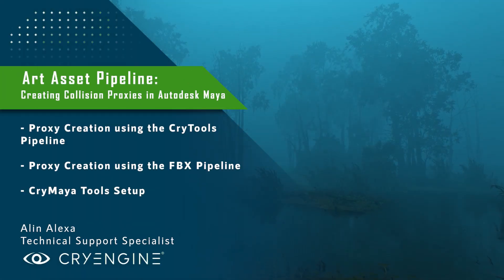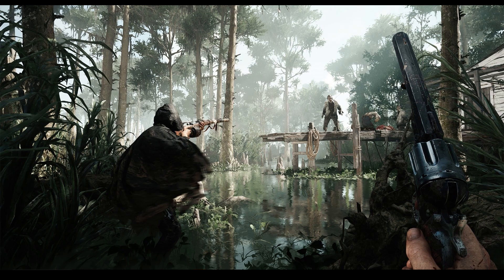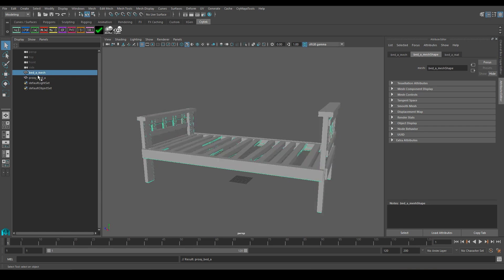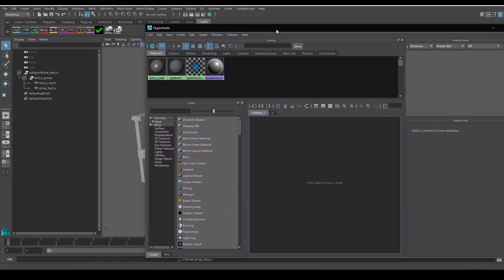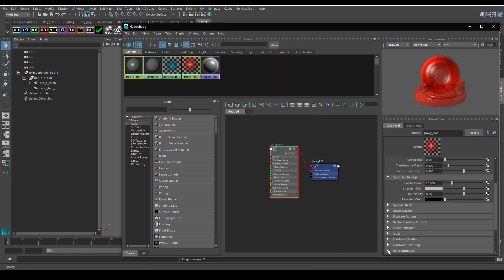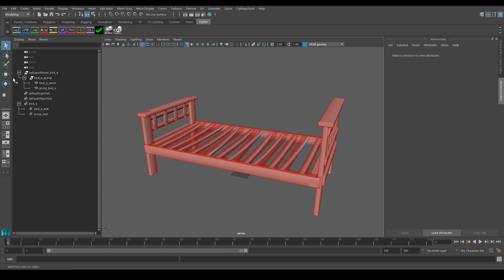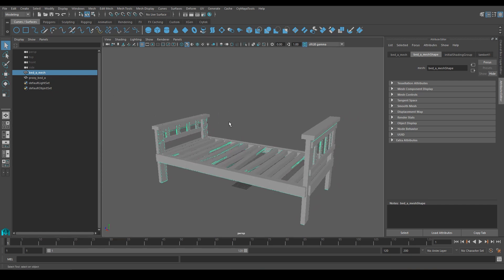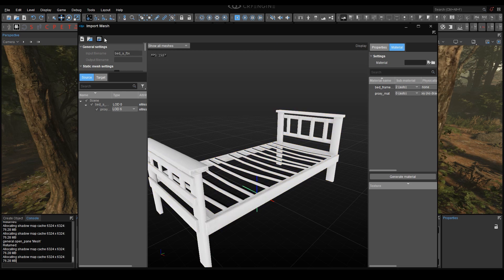CRYENGINE Tutorial - Art Asset Pipeline: Collision Proxies (Autodesk Maya)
In the second part of our Master Class tutorial series, Alin Alexa, one of our Technical Support Specialists, takes you step-by-step through a proven-in-production art asset pipeline using Autodesk Maya.

Timestamps:
00:16  - Introduction
01:34 - CryTools Installation
02:04 - Collision Proxy creation using the CryMaya Plugin
08:47 - Collision Proxy creation using the FBX Pipeline

This video demonstrates how to set up the CryMaya tools and how to create physical collision proxies in Autodesk Maya using a CryTools pipeline, in addition to an FBX pipeline.
The tutorial also includes a basic explanation of Maya’s material and shader functionality, with regards to Maya’s Hypersahde function, in comparison to CRYENGINE’s material system.
By the end of the tutorial, you will be able to Use Autodesk Maya to create physical collision proxies, which you can import into CRYENGINE using your favored workflow.
To get the most out of this tutorial, you should be familiar with the basics of game development and using CRYENGINE.
Further information about setting up assets and exporting them from Maya into CRYENGINE can be found in our written documentation

If you want to learn how to create physical collision proxies using a 3DS Max workflow, check out the first tutorial in this series.
 If you are completely new to CRYENGINE, we recommend that you download our beginner’s course or watch the tutorial on our YouTube channel.

Music: Spring Gang - ES_Even Though It Hurts (Instrumental Version) / courtesy of